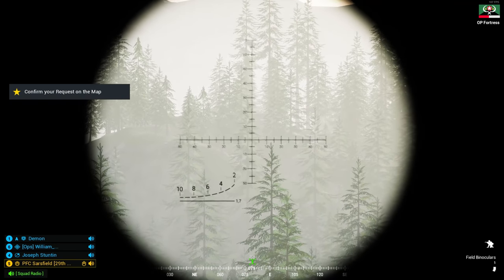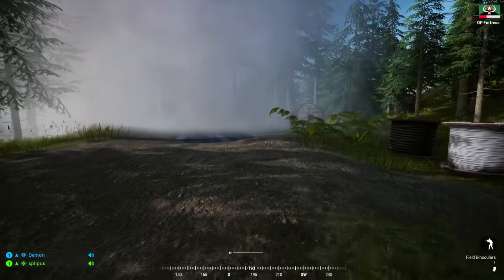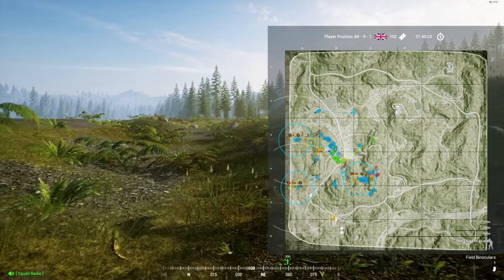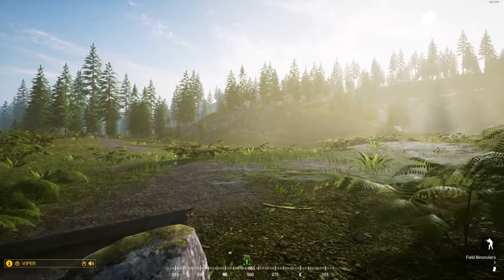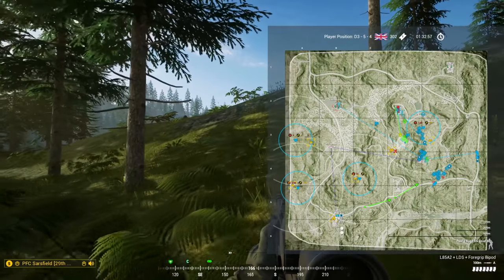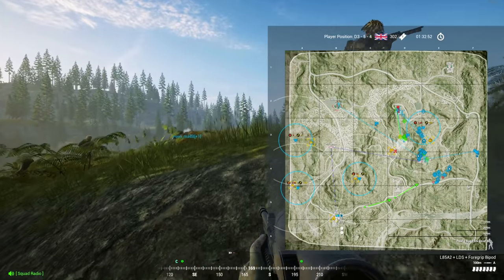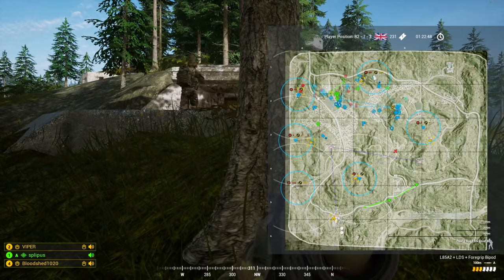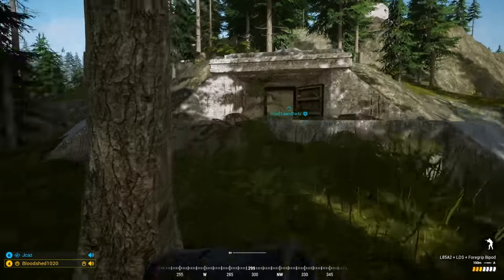UNBELIEVABLE Coordination on a PUBLIC Squad Server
Squad Gameplay Overview:

Squad is a large scale 50v50 combined arms multiplayer first-person shooter emphasizing combat realism through communication, team play, tactics, and planning on the battlefield.

💾 Trying to host a game server? for all of your Squad, Post Scriptum, Hell Let Loose, Valheim, Sandstorm, Operation: Harsh Doorstop or dedicated server needs!

🙏 We're raising money for StackUp, a non-profit Veteran's charity that helps promote positive mental health and suicide prevention.

🖥️ Specs and Gear